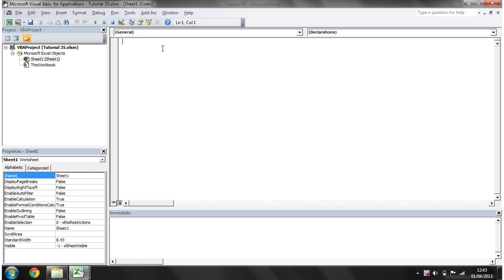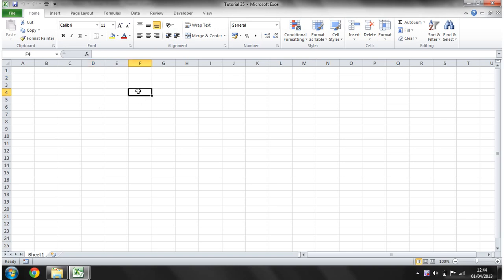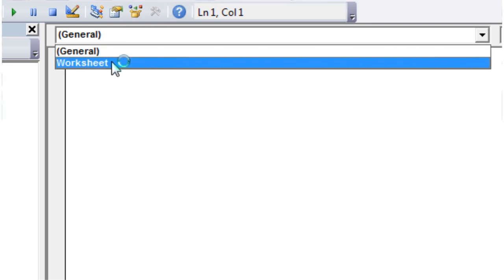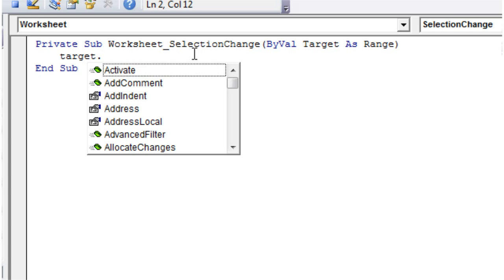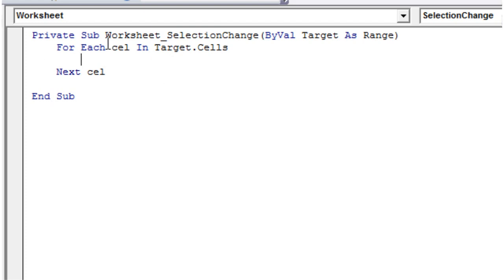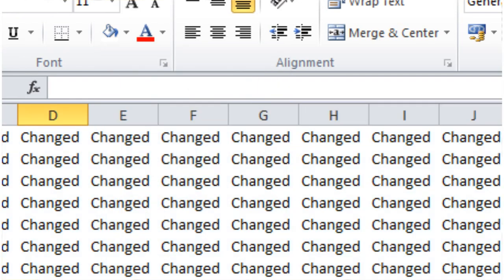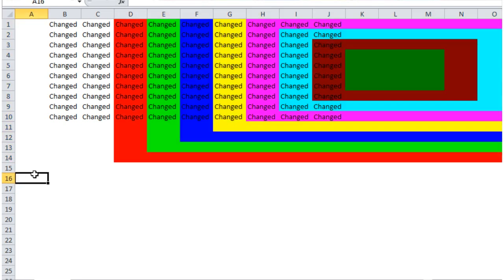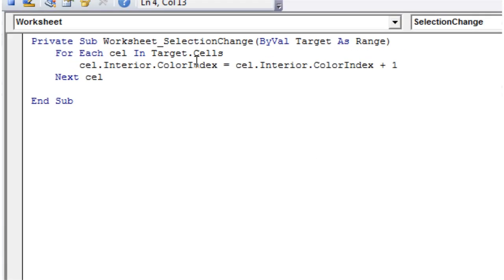Excel 2010 VBA Tutorial 35 - Events - Selection Change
How to make code run on a selection change within the worksheet.